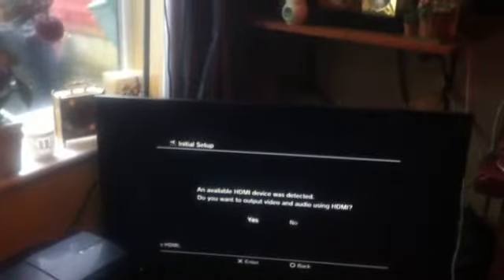Grant setting up ps3 with Complications